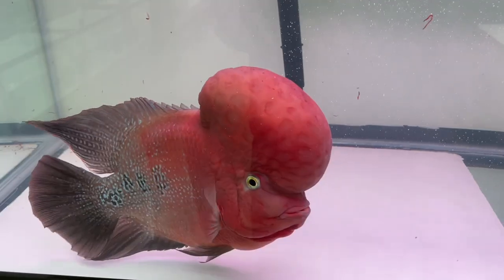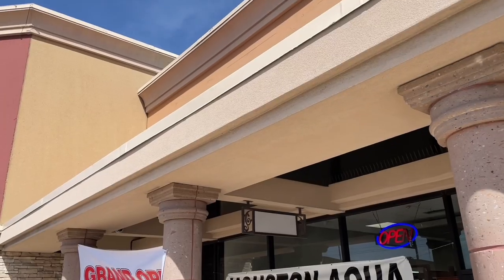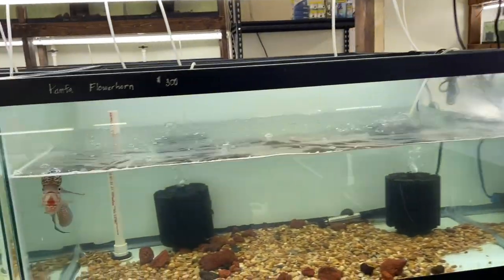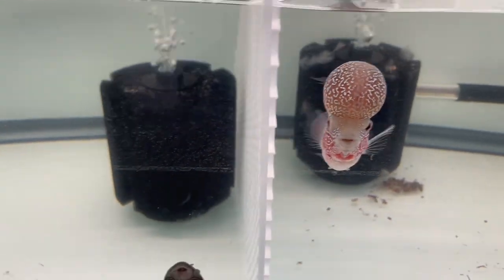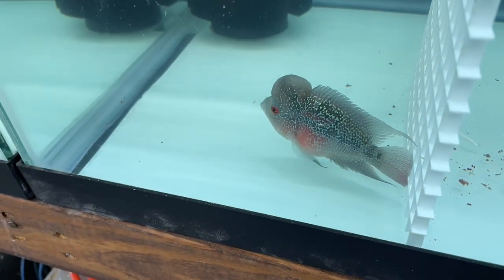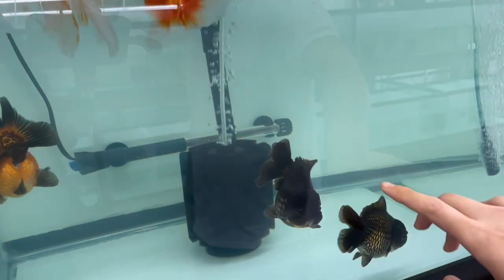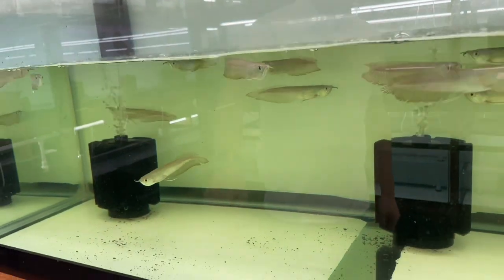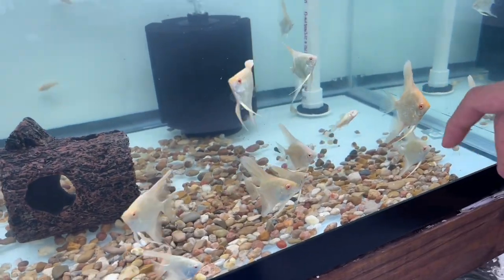HOW ONE MAN GOT RICH SELLING RARE FLOWERHORN FISH!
How He Literally Makes 25k/Month Selling Rare Giant Flowerhorn Fish

GIANT FLOWERHORN FISH FOUND AT CREEPY FISH STORE

THE TRUTH ABOUT RARE GIANT FLOWERHORN FISH